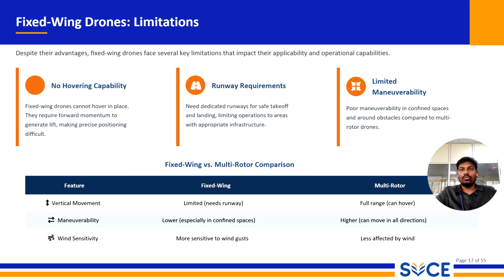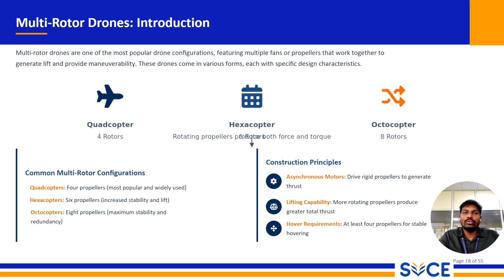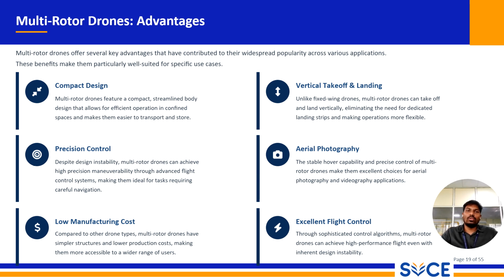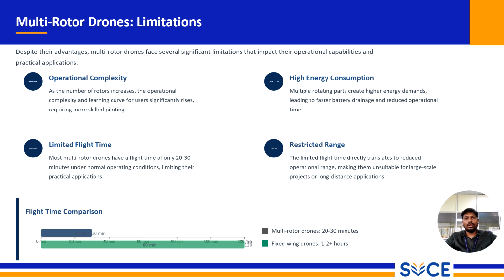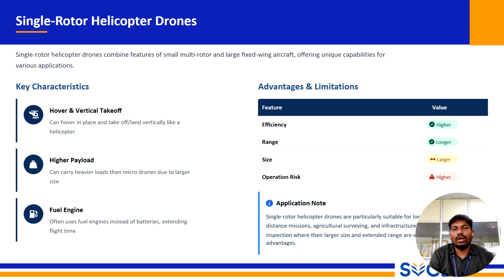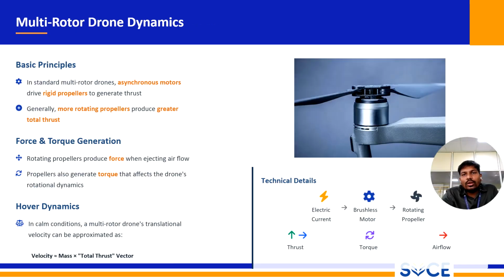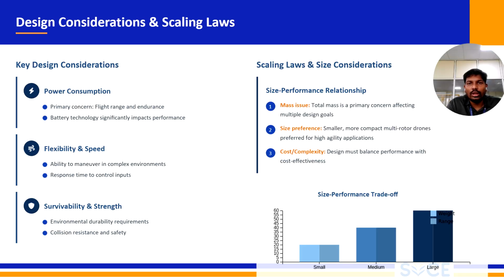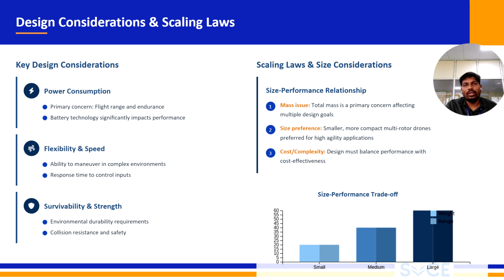MN22062_U1_4_Fixed Wing and Multirotor Drones: Introduction, Kinematics, and Dynamics Part 2